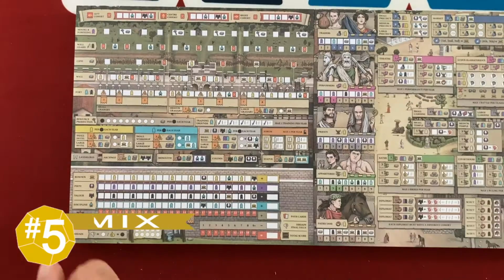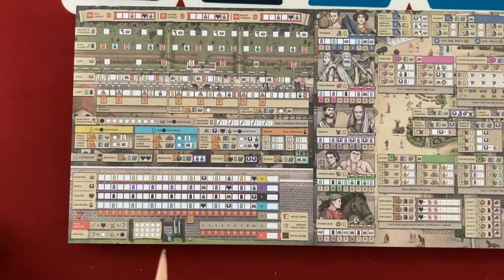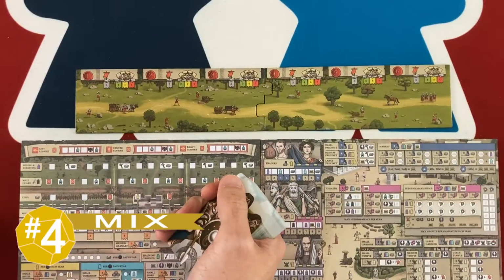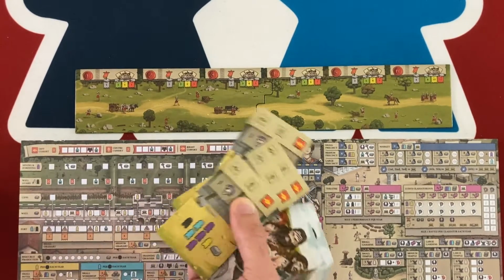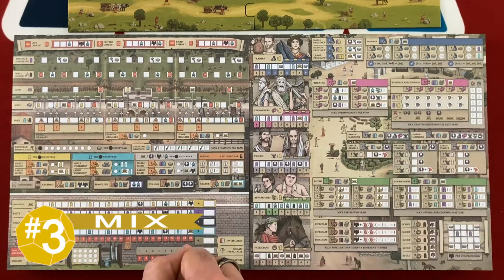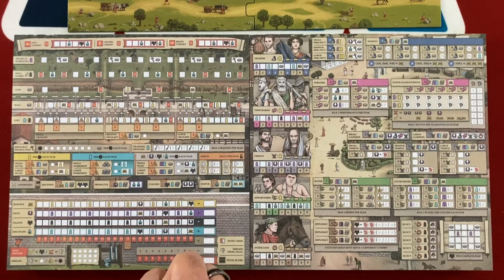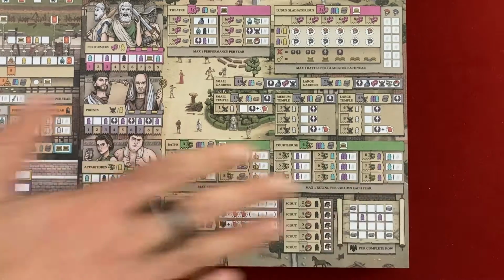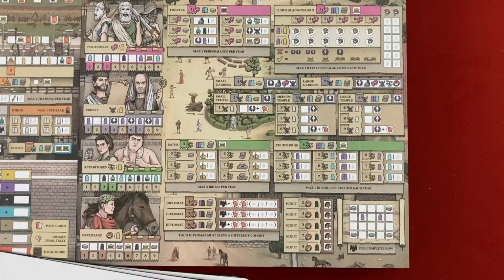Hadrian's Wall | Solo Review | With Mike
Mike reviews the solo play in this heavier euro flip and write.
0:00 - Introduction
0:27 - Beat Your Own Score
1:02 - Pict Attacks
2:23 - Game to Game Variety
3:28 - Track Variety
4:39 - Action Combos
5:18 - Final Thoughts